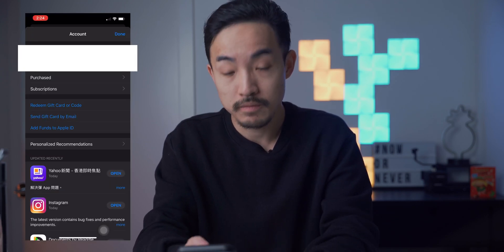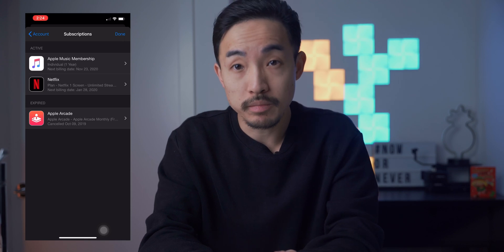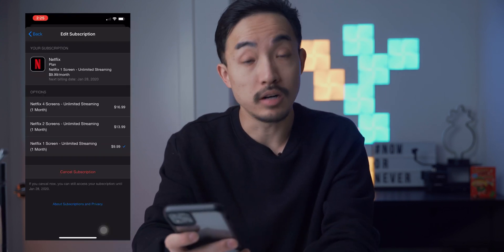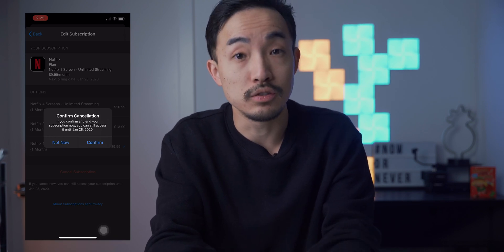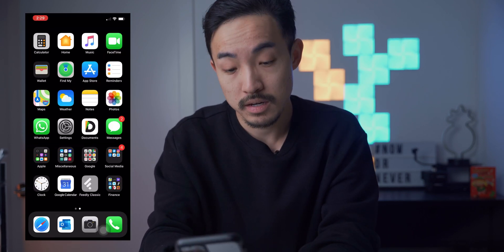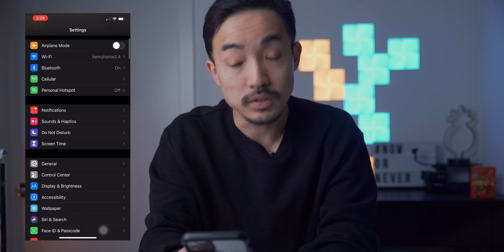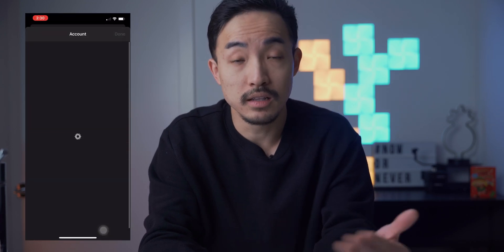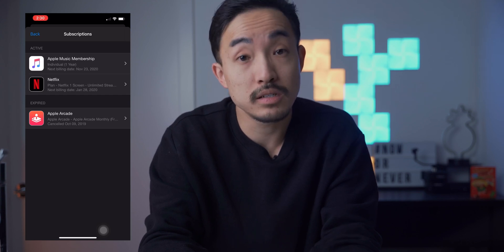How to Cancel Subscriptions on iPhone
In this video we are going to talk about how to cancel subscriptions on your iPhone or iPad. We hope this video can help you save some money by better managing your subscriptions!

Sony A7III
Sony A7III (Canada)
SmallRig Camera Cage
SmallRig Camera Cage (Canada)
SmallRig Double Ball Arm
SmallRig Double Ball Arm (Canada)
Neewer LED Studio Light With Batteries (US):
Neewer LED Studio Light With Batteries (Canada):
Canon EOS
Rode VideoMic Pro
Rode VideoMic Pro (Canada)
K&F Concept M-8 Wireless Lavalier Mic
K&F Concept M-8 Wireless Lavalier Mic (Canada)
Nanoleaf Rhythm Smarter LED Light Panel
Philips Hue White & Colour Ambiance
iPad Pro 2018 11 -inch
Apple Pencil 2nd Gen
Stickers Pack on my iPad
Stickers Pack on my iPad (Canada)